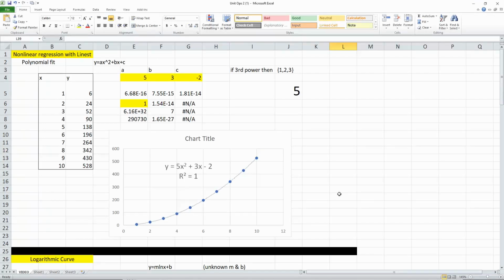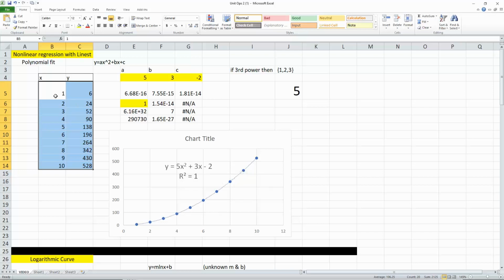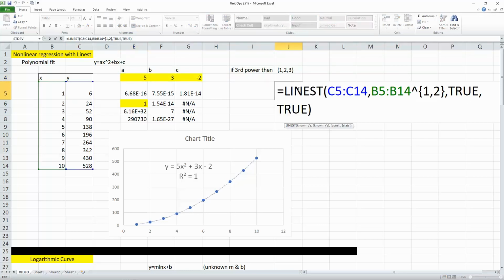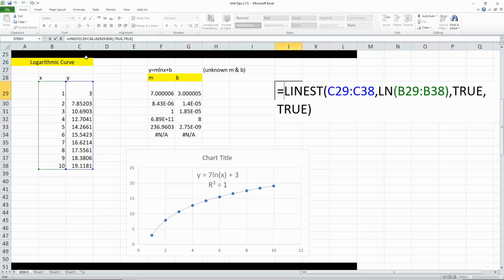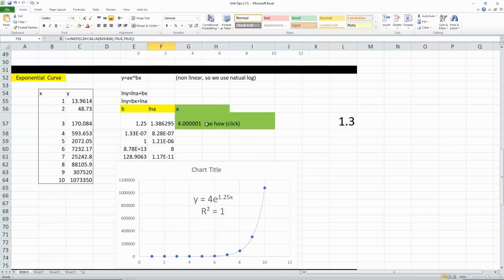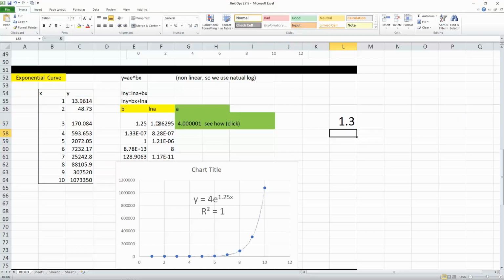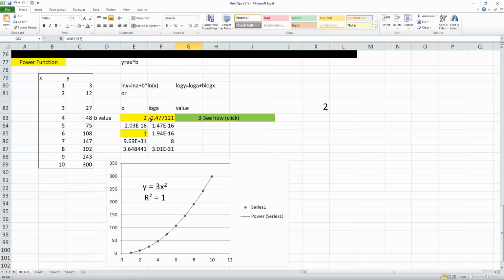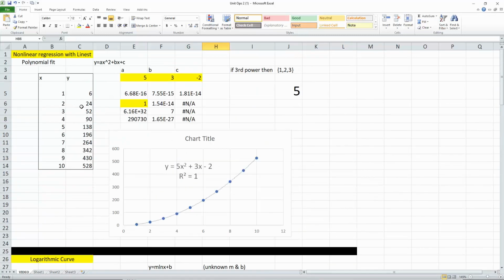Advanced LINEST (log, exp, power, nonlinear function)